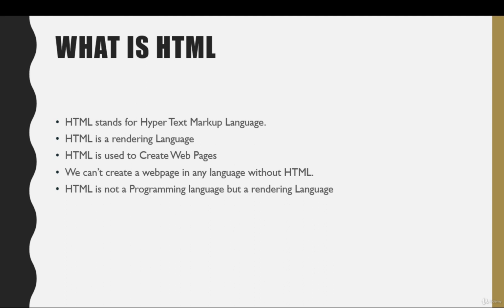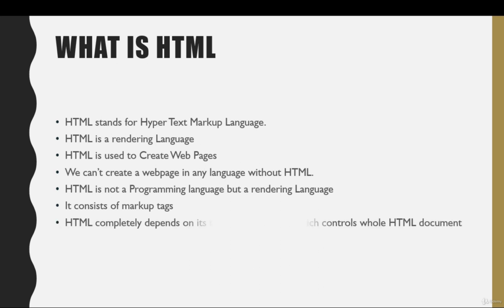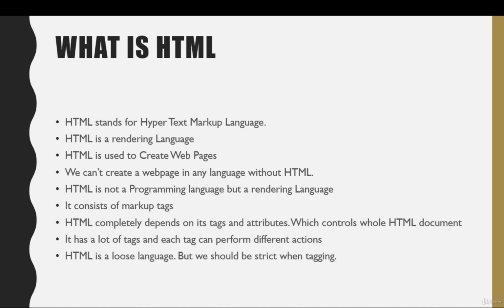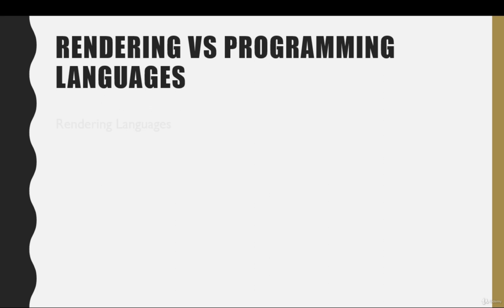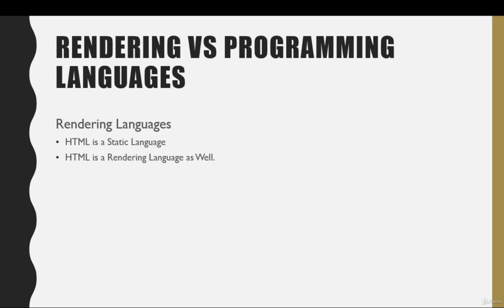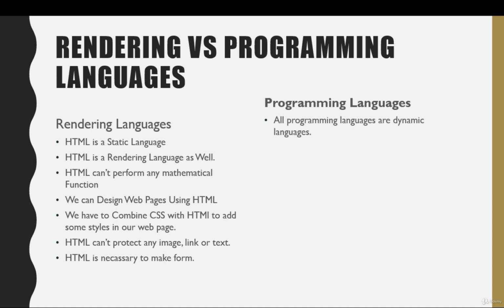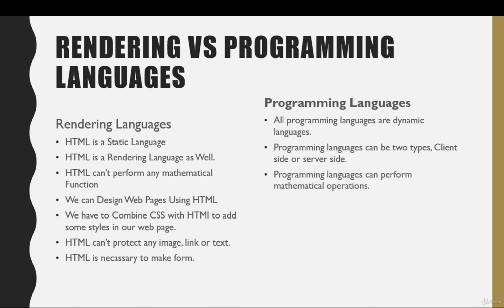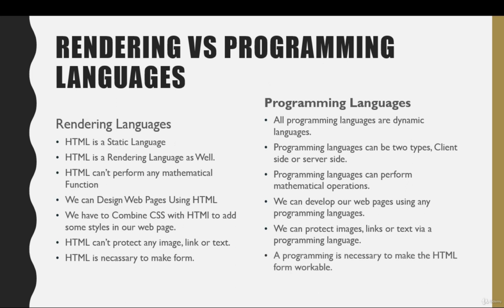Introduction To HTML and CSS | #9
Hey Guys Welcome😍, I hope you all are doing well-I'm course guru. Brings-up here a big backpack of paid valuable Web Development Course in just free. Here by completing entire playlist and regular practicing the modules you will definitely become a great skilled full-stack web developer in a very short period of time.

This course aim is only to teach you a web development from beginner level to advance level...😎

I'm updating the playlist regularly so please watch and perform consistently to get good results.🤩
"IN this video section you will learn about Introducing to HTML and CSS, about HTML and CSS tags from beginner to advanced...So Stay Tune & All the best...👍"
please read the description regular and complete to get informed about the content,  announcement and more...🙏
I will Notice you here for the next video with topic and it's link...

Once Again All The Best...🤞
             Comment ✍ If you have any query or some problem.
             Share 🚀oing well-I'm course guru. Brings-up here a big backpack of paid valuable Web Development Course in just free. Here by completing entire playlist and regular practicing the modules you will definitely become a great skilled full-stack web developer in a very short period of time.

"IN this video section you will learn about HTML Tags, what is HTML tags, Types of HTML Tags,...So Stay Tune & All the best...👍"